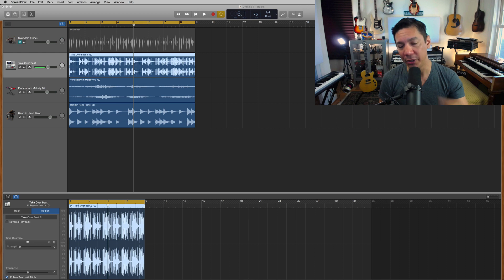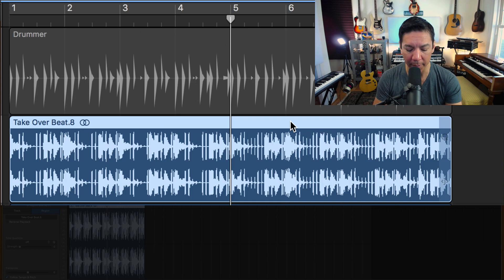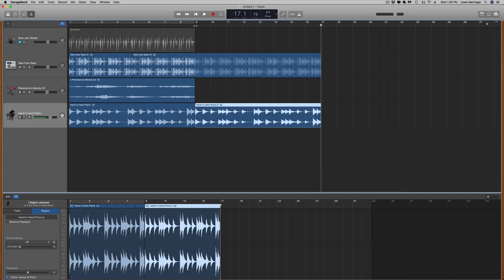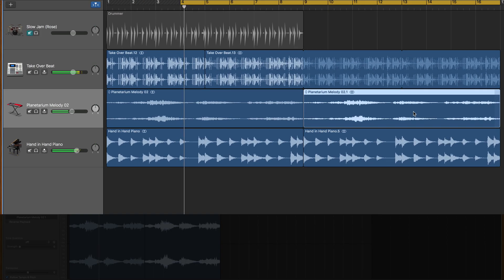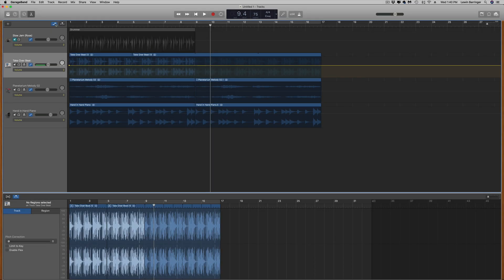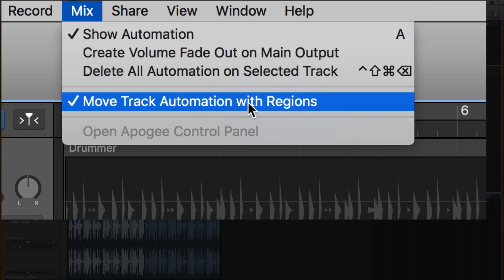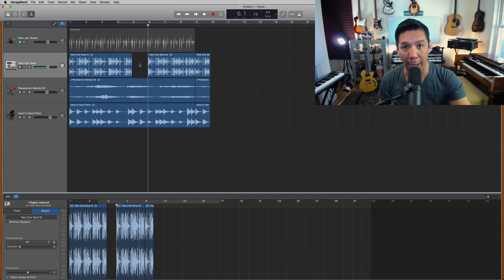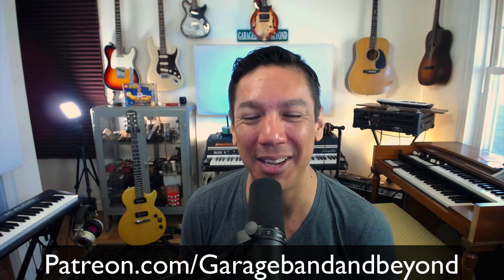Garageband Tutorial FOR BEGINNERS Editing Basics + Hidden Features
Today I will teach you the basics of Editing in Garageband.
Where the tools are, how to use them and how to keep your projects running smoothly.